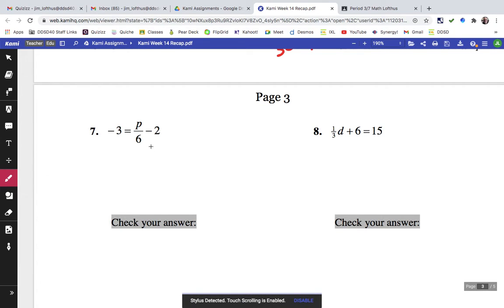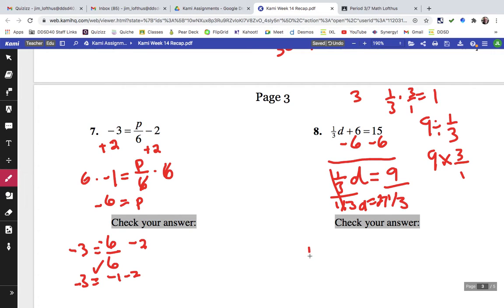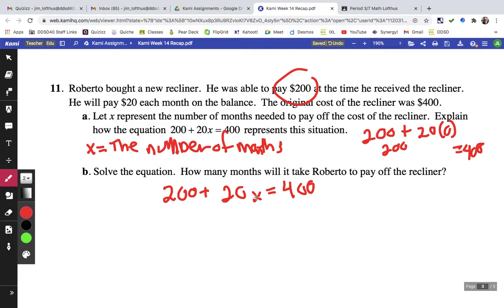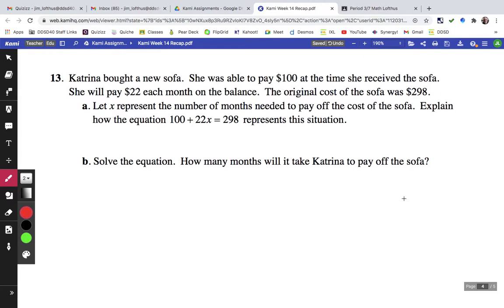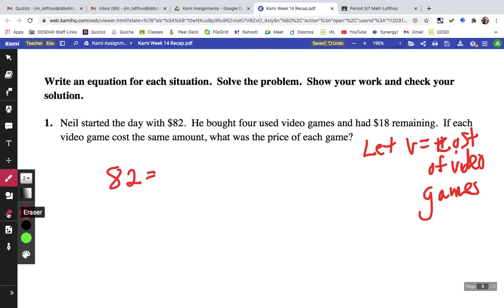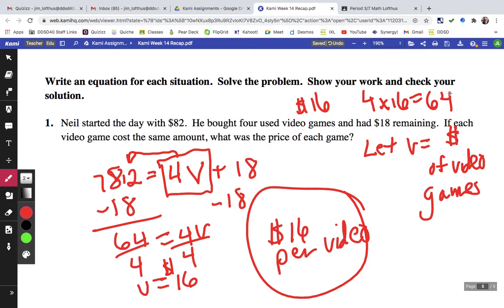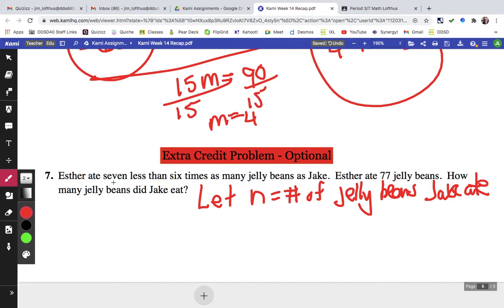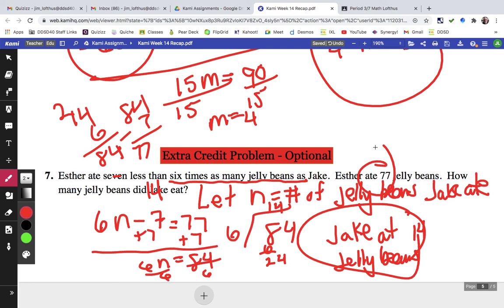Recap Thursday 1:7